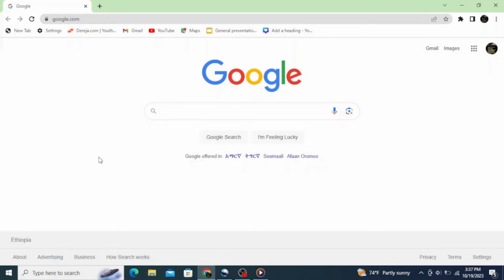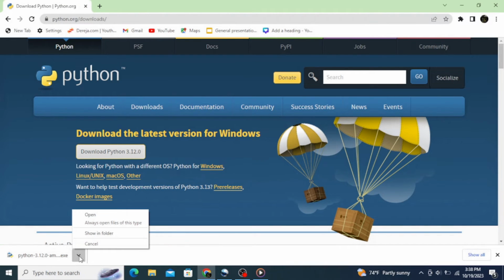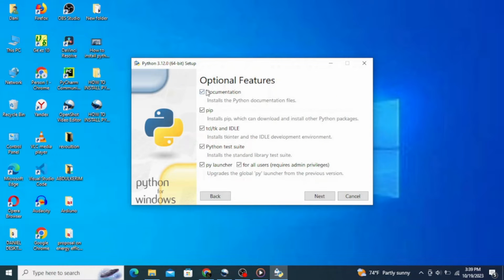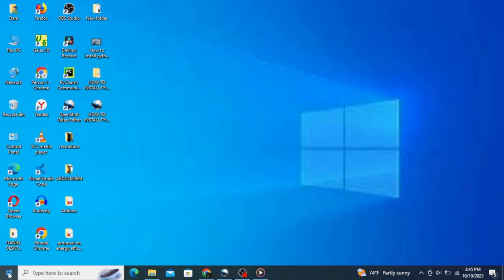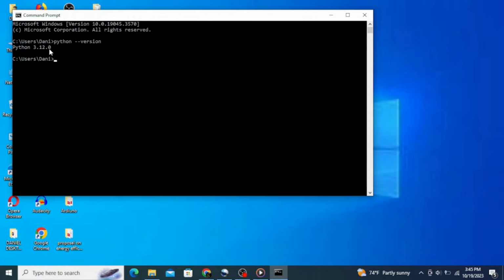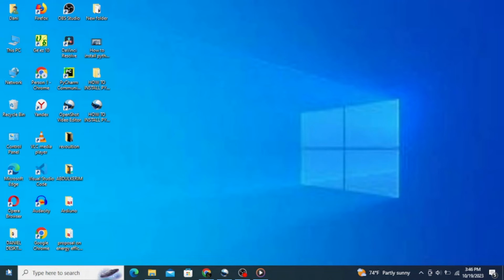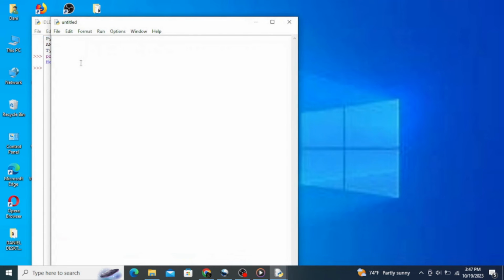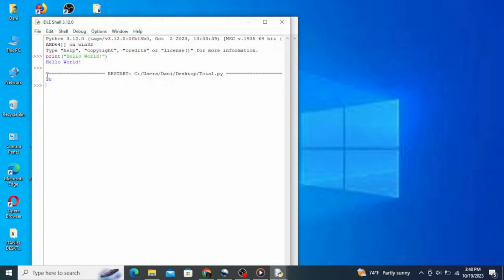How to run Python programs (.py files) using IDLE on windows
Learn how to run python codes using IDLE, which stands for Integrated Development and Learning Environment. Python is a powerful, interpreted, object-oriented programming language.

Topics addressed in this video:
Install python
install vscode
install visual studio code
run python codes in vscode
run python codes on windows
Python download
Python 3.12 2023 download full
Python 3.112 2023 download full